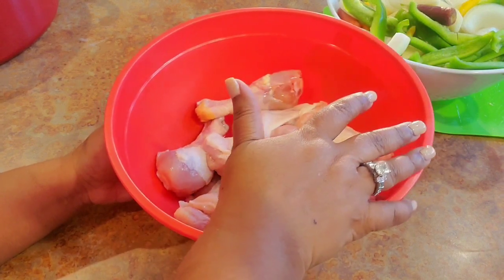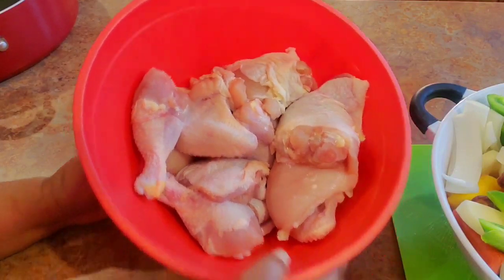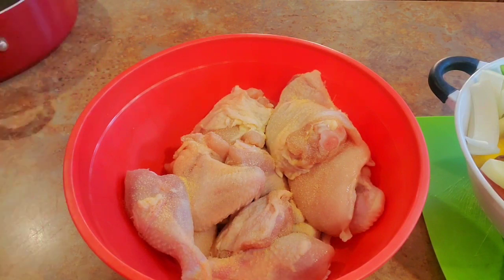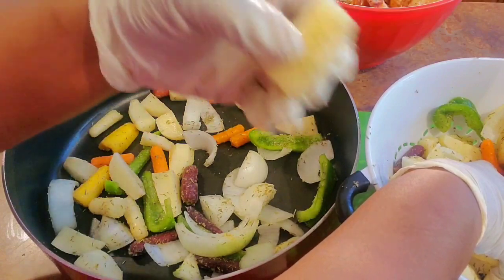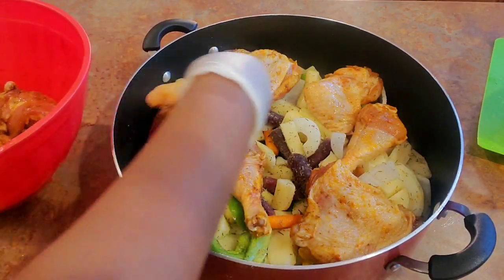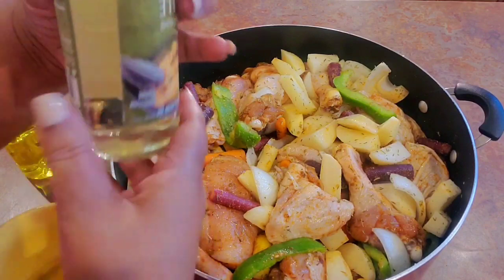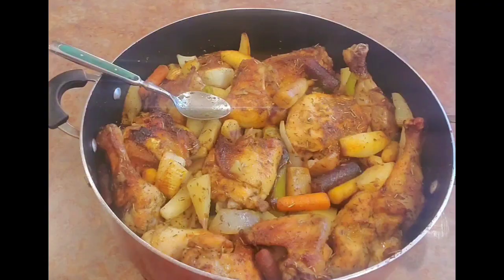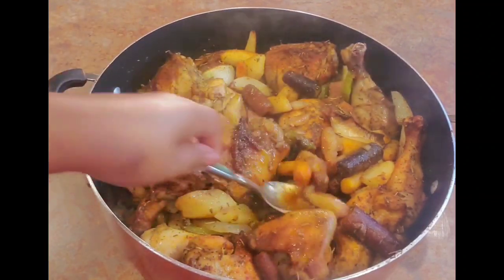Roasted Chicken w/potatoes and carrots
In this video, I'll share my recipe for roasted chicken with potatoes and carrots. This one pan dish is comfortable food at its best! It's hearty, and full of flavor. I think you're gonna be adding this one to your recipe box. Enjoy💋

Here's what you'll need:
Chicken *whole or pieces will work; skin on works best*
Potatoes
Carrots
I added bell peppers and onion but you don't have to.
My seasonings for chicken:
garlic and onion powders, salt & pepper, rosenary, paprika, chili powder
I seasoned veggies with same minus paprika and chili powder

Optional:
For extra flavor I made a cooking wine sauce to add to the pan just before baking. That sauce is 1 cube or 1tbsp of chicken bullion, 1/2c olive oil, 1/2c white cooking wine, a dash of browning and seasoning sauce for color and flavor (I had 16pcs o  chicken and 4cups of veggies so keep these measurements in mind)

For detailed instructions and directions, please watch the video; and don't forget to give me a Like🥰

Video recorded, edited, downloaded and uploaded by me using my Samsung Galaxy S10+ and the FilmMaker app

Mureta Cross-Leonard
Ritathafoodie

SUPPORT ME:
$iamthefoodiecutie
ZELLE:
Mureta Leonard